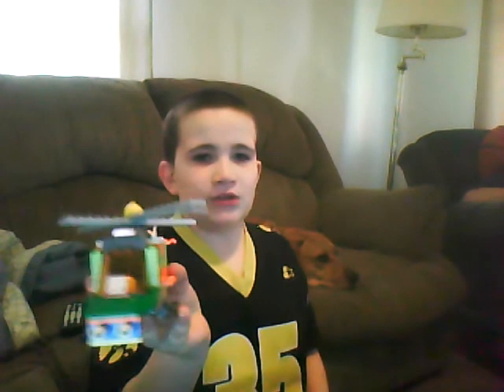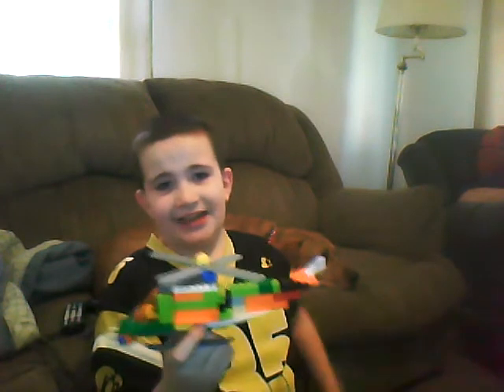Brady showing his helicopter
Same as the ship. Brady is showing it and repeating alot of words he has heard. Still a hoot! He wants to do more. He is just having lots of fun doing this. Hope you all get a laugh out of it. :)